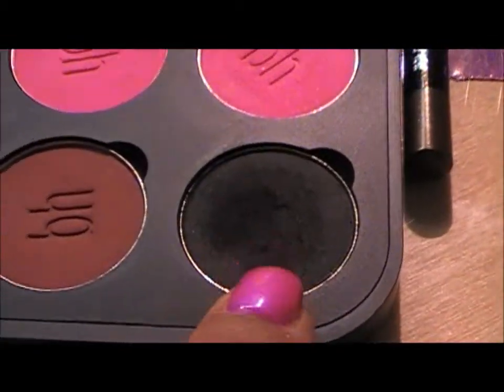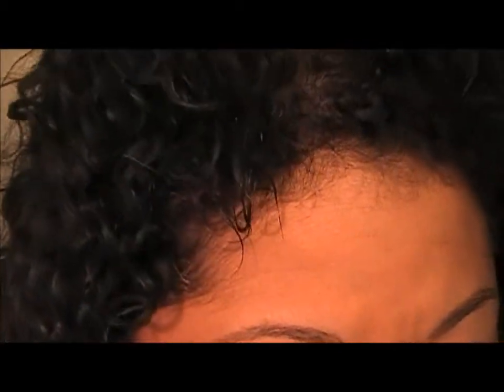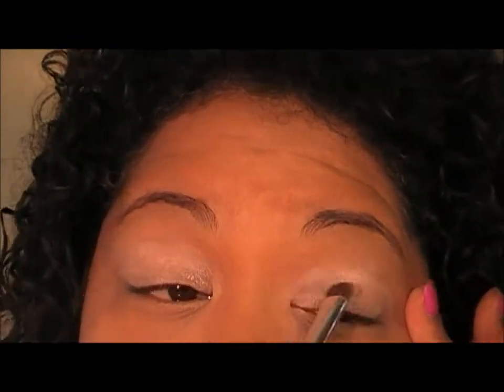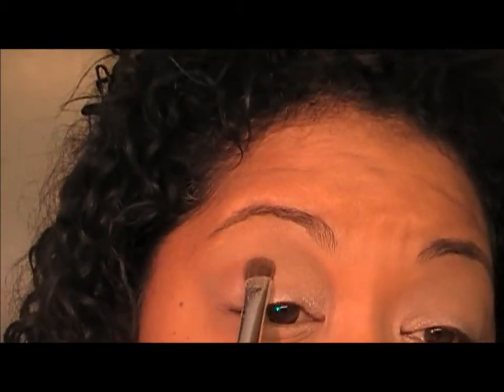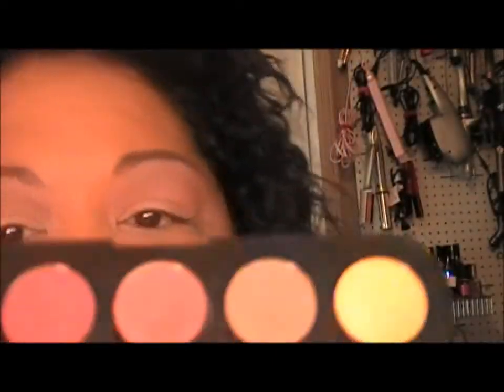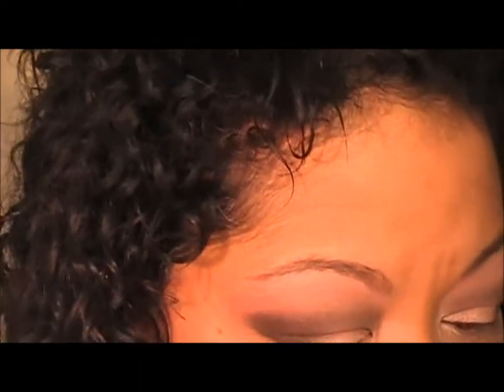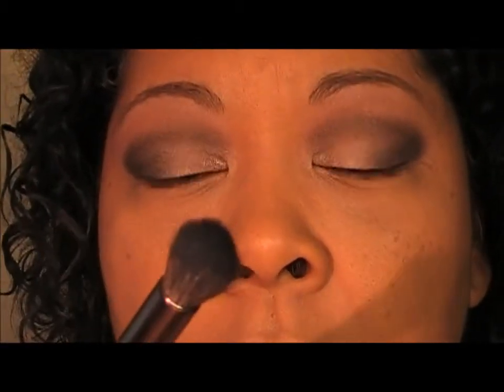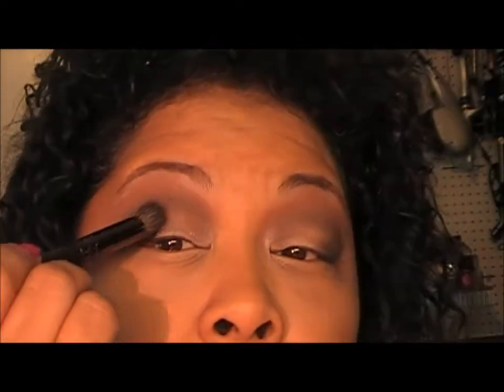re created look sex-e smoke-e i's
re created look